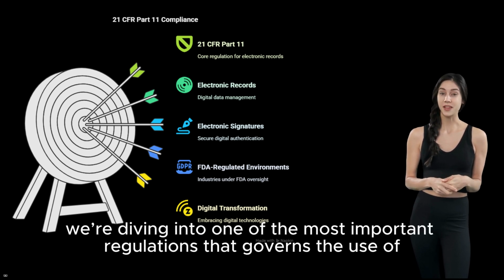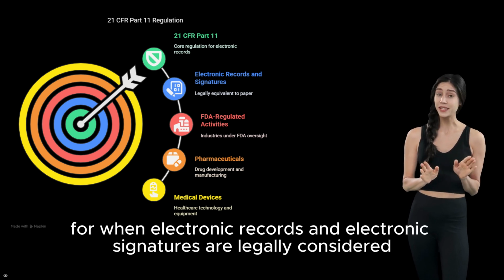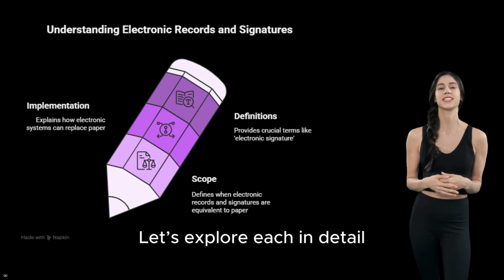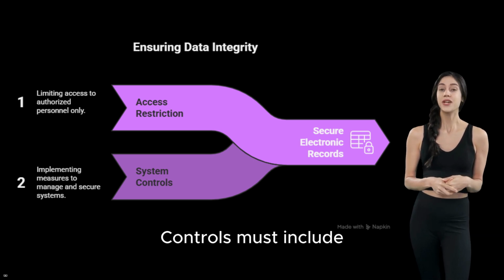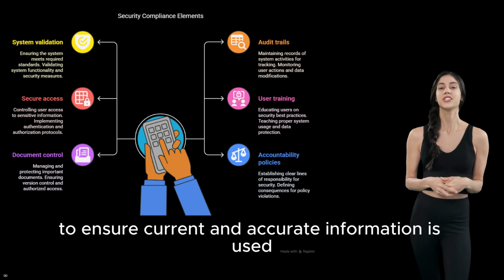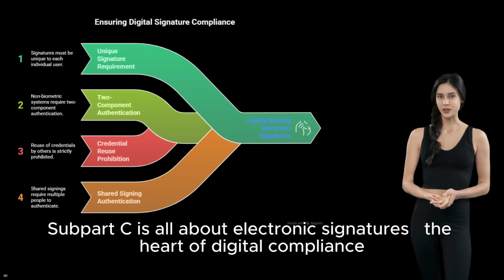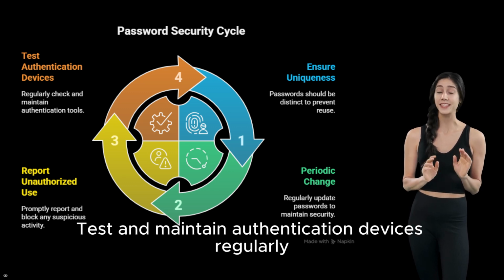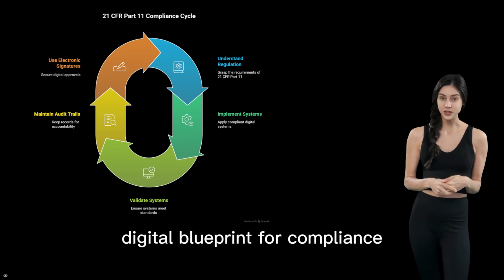21 CFR Part 11 Explained | FDA Compliance for Electronic Records & Signatures | DigitizerX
Welcome to DigitizerX — your go-to hub for digital transformation in pharma and life sciences!

In this video, we break down 21 CFR Part 11, the essential FDA regulation that governs electronic records and electronic signatures in regulated environments like pharmaceuticals, biotech, medical devices, and clinical research.

📌 What you'll learn:

What is 21 CFR Part 11?

The three subparts: General Provisions, Electronic Records, and Electronic Signatures

Detailed overview of key sections like §11.10 (Closed Systems) and §11.100 (Signature Requirements)

Core controls: System Validation, Audit Trails, Secure Access, Document Control, User Training, and Accountability

How to ensure data integrity, compliance, and trust in your digital systems

Whether you're implementing an eQMS, LIMS, or cloud-based GxP system, this video is your blueprint for FDA compliance.

Validation processes

Audit trail best practices

Digital signature technology